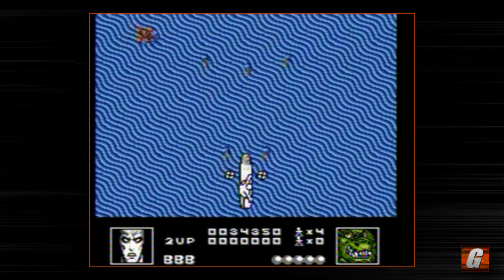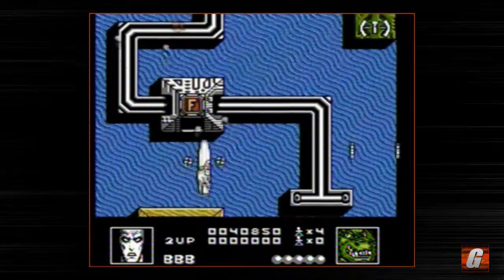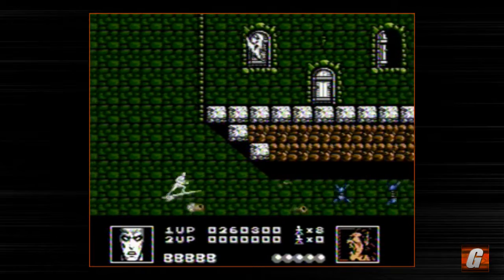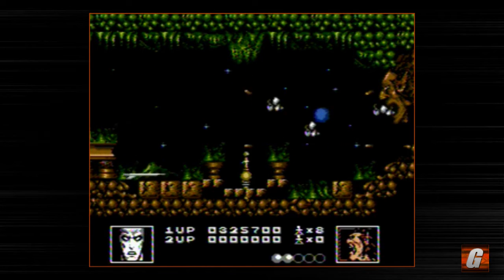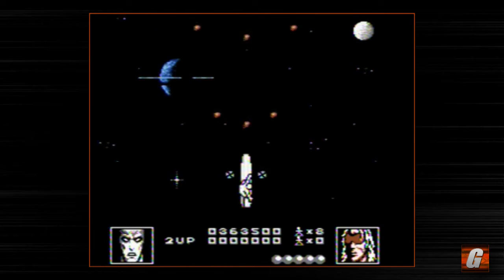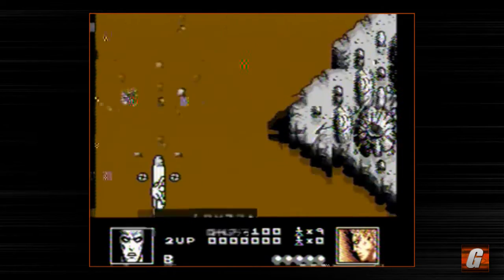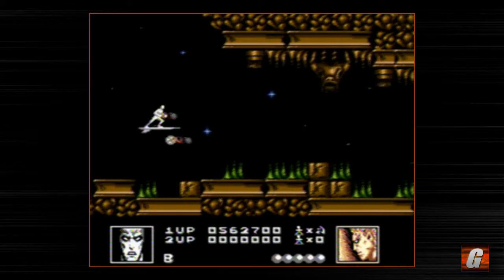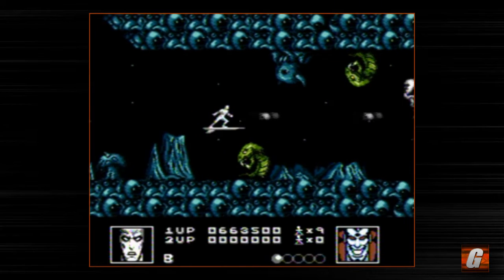Longplay (w/commentary) - Silver Surfer for the NES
In this Longplay I take you through the NES Silver Surfer in its entirety. Throughout the video I provide my usual opinions on the game, memories, as well as tips on how to approach the game if you are having trouble with it. This is by no means a perfect run, but overall I don't do too bad, and when I do begin to fail, I show that it is indeed possible to recover from a death in this game.. although it can be very difficult to do so.